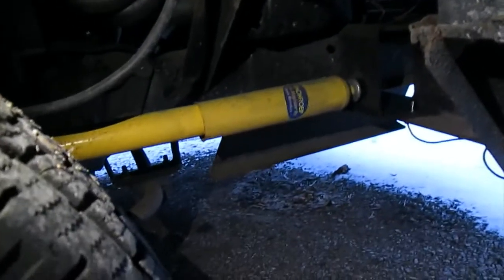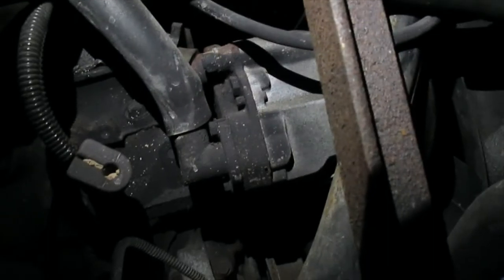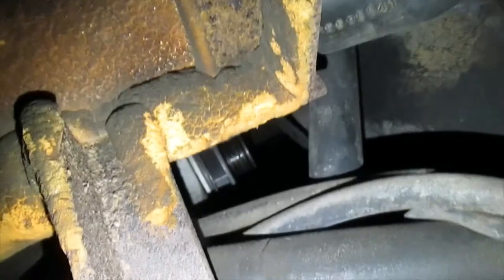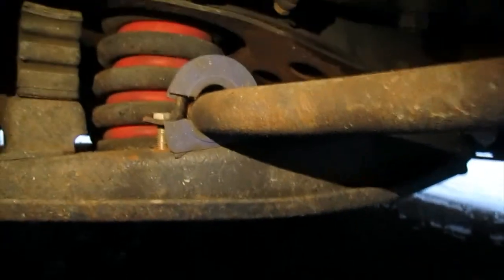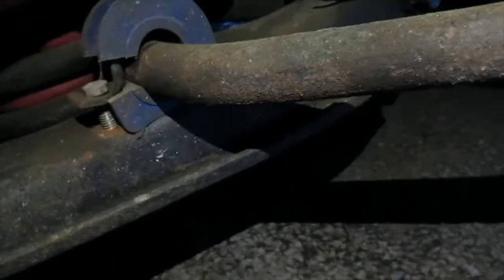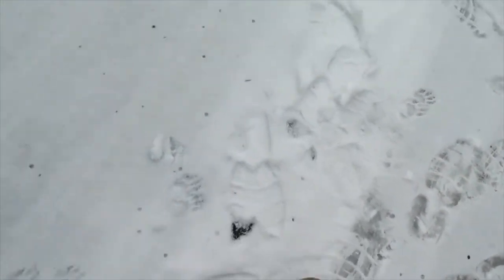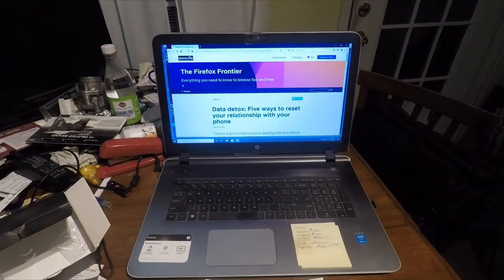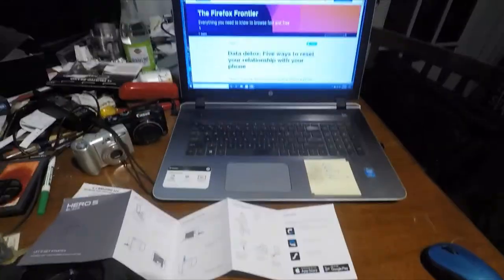Jump to the Front of the Line RV Alternator Belt Fix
As with any Vintage RV owner, you come across those things that need attention. This weekend was my test drive that resulted in the squeaking alternator belt finally spinning off the pulleys and getting twisted up on the main crank and cooling fan. These repairs never seem to come at a convenient time, but do they ever?? This was something that was showing symptoms for quite some time (squealing belt?) but I chose to put it off. Lesson learned and good thing it wasn't right in the middle of nowhere and delay any trips. Always keep an eye (and ear!) on your RV for strange sounds and changes in how it handles. Next video will have getting the new belt on and ready to run. Thanks for tuning in and my hope is you learn from my mistakes.